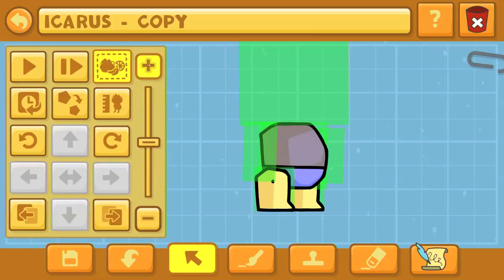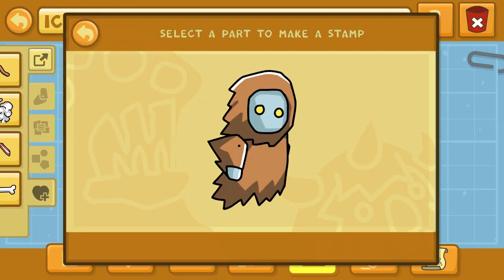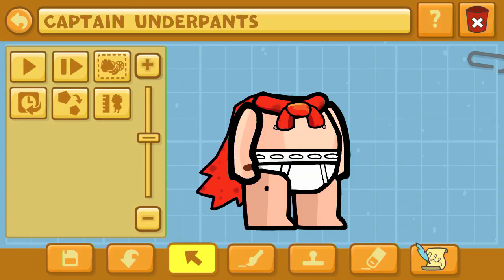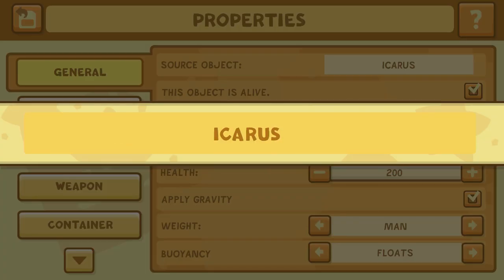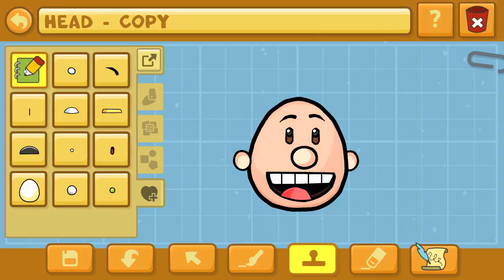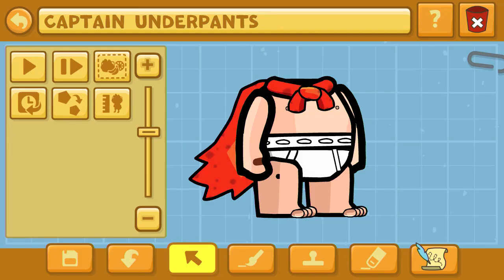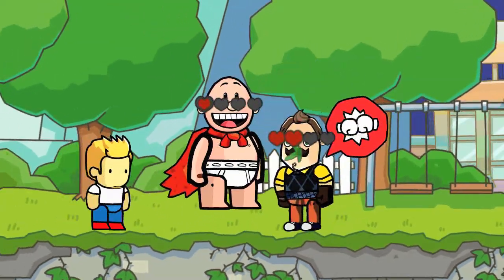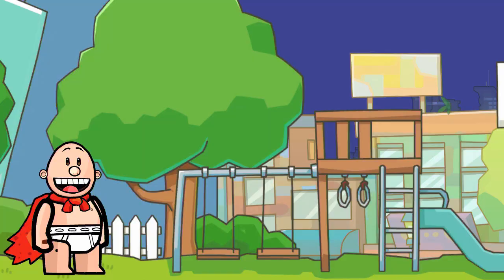Scribblenauts Unlimited 233 Captain Underpants in Object Editor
How to make Captain Underpants in the Scribblenauts Unlimited Object Editor!

JE Sentry
StephOfAnime